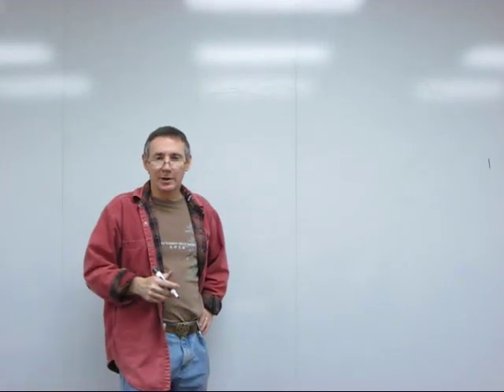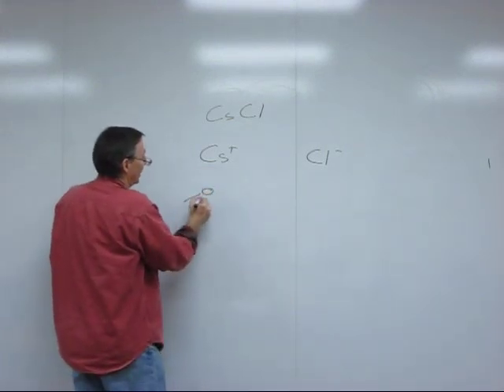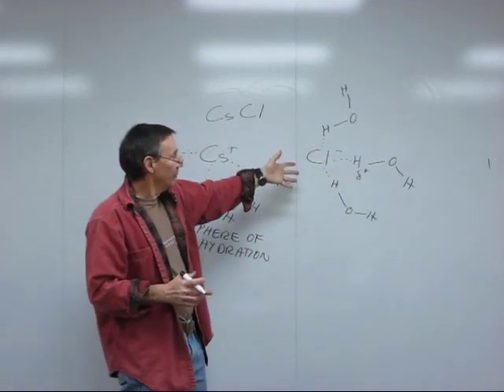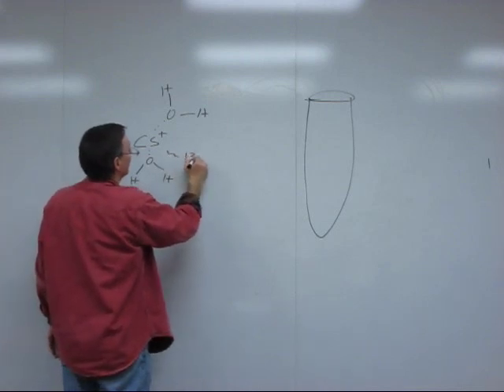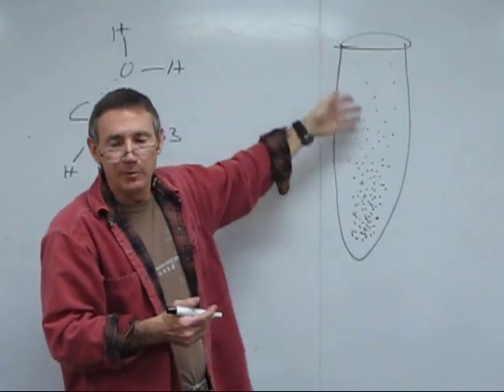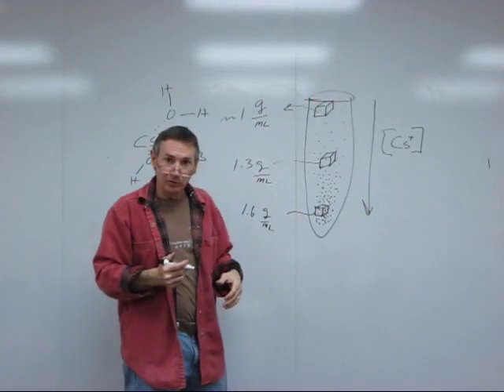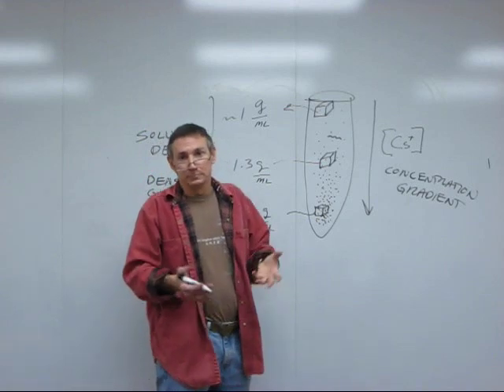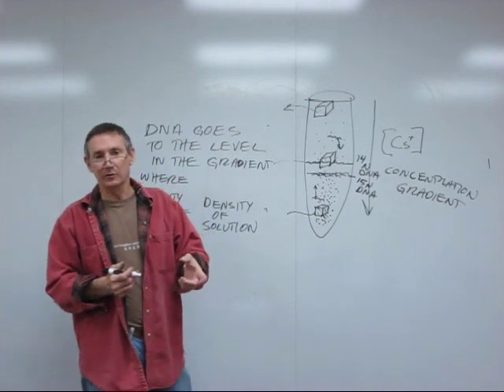Cesium Chloride Density Gradient Centrifugation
This is the technique used in the Meselson and Stahl experiment, which tested hypotheses about DNA replication.  I explain how the cesium chloride density gradient forms, and where DNA goes in the gradient during centrifugation.